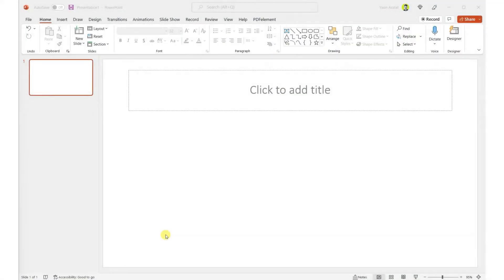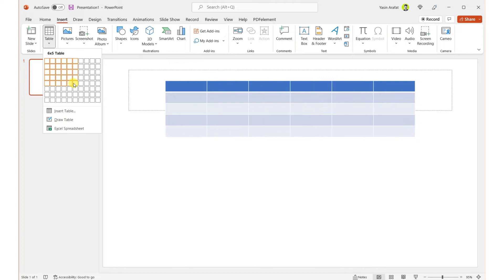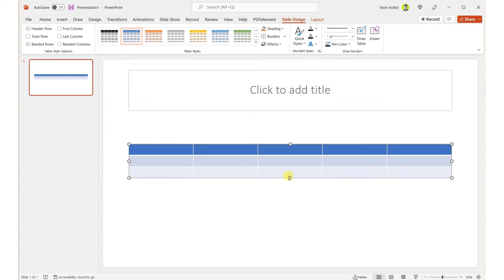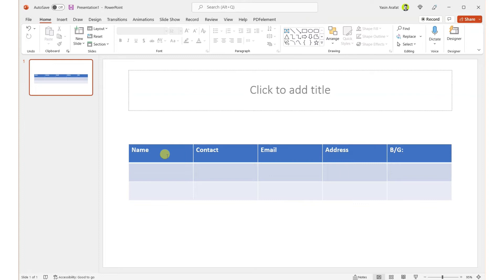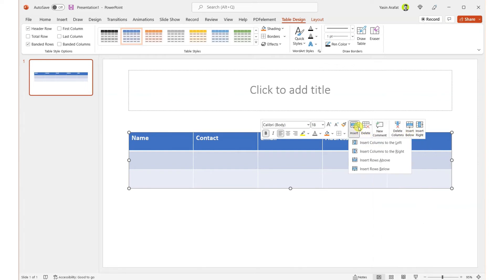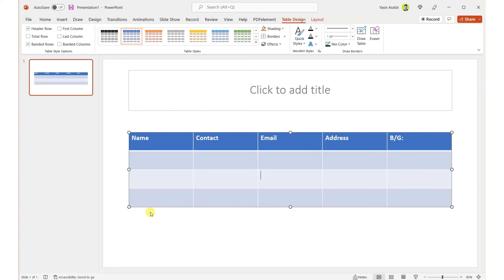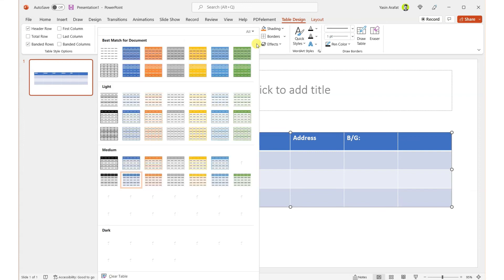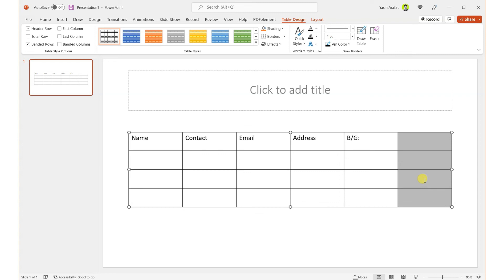Create a Table and insert rows and column in PowerPoint | PoweredTemplate.com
This tutorial will show you how to create a table and insert rows and columns in PowerPoint. You will learn how to format the table and add data to the cells.

This video includes information on:
• Resizing and deleting tables
• Modifying tables with the Layout Tab
• Applying table styles and changing table style options
• Adding borders to a table